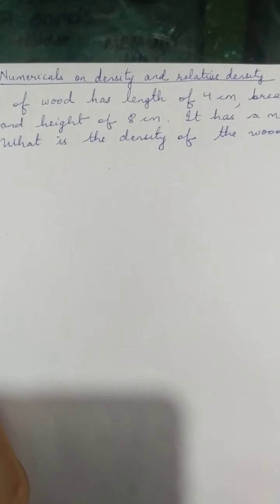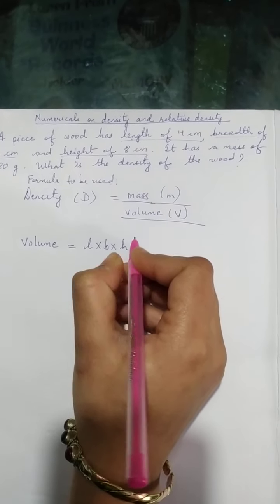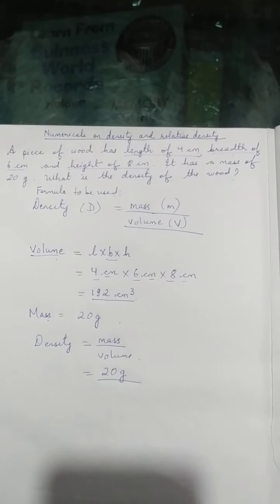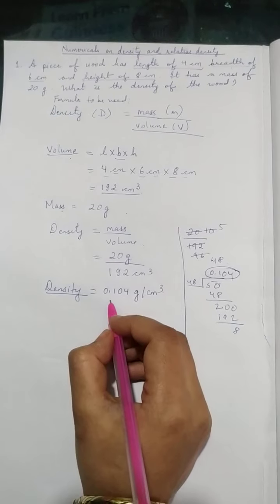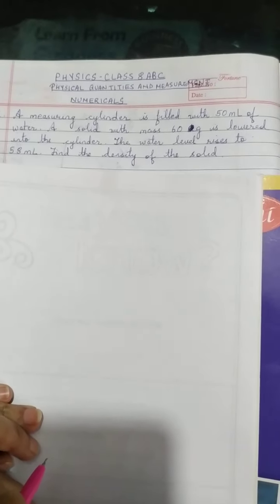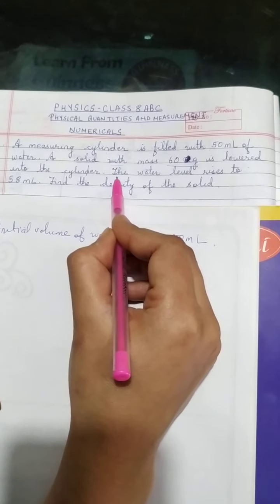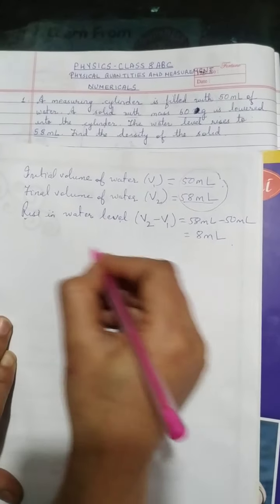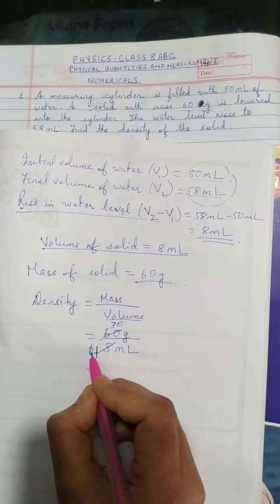Class 8 Numericals on density